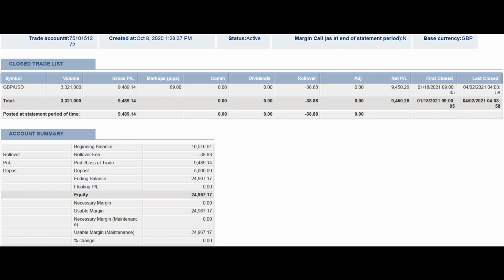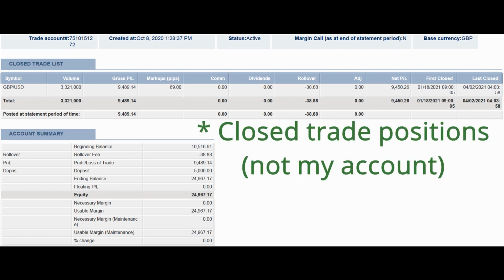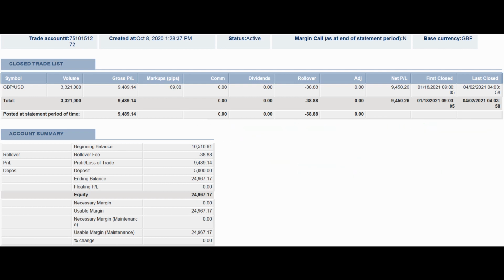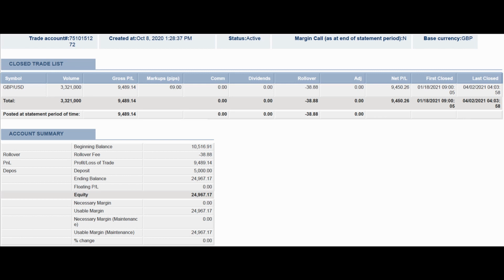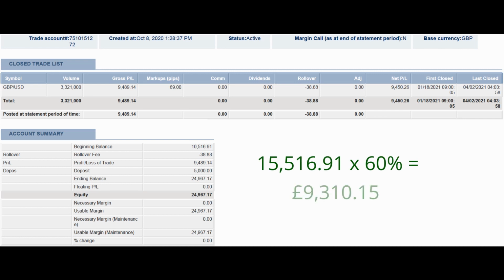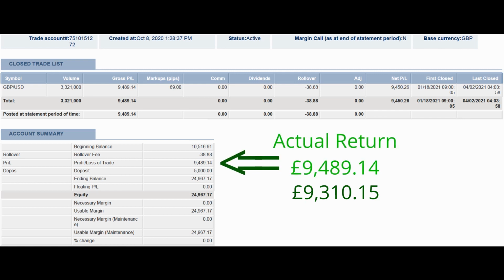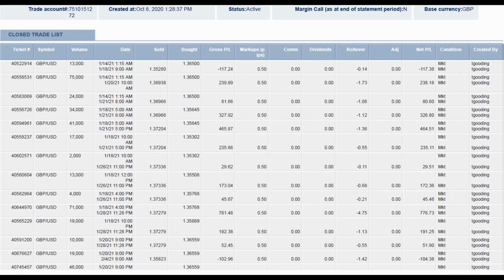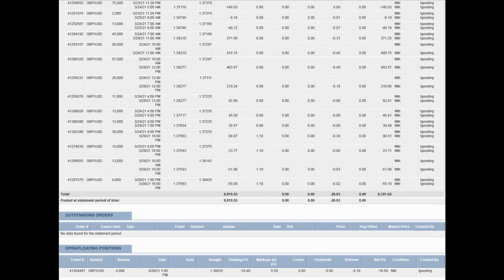Success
My stated goal was to reach a 60% return within one year. I have succeeded using real money. Here are the details.